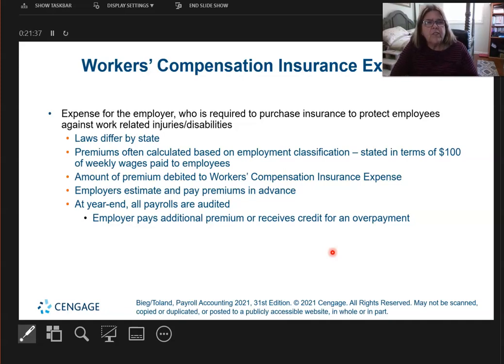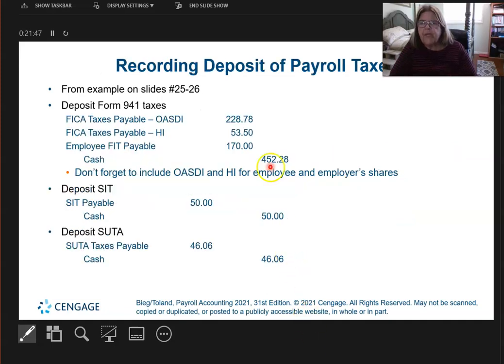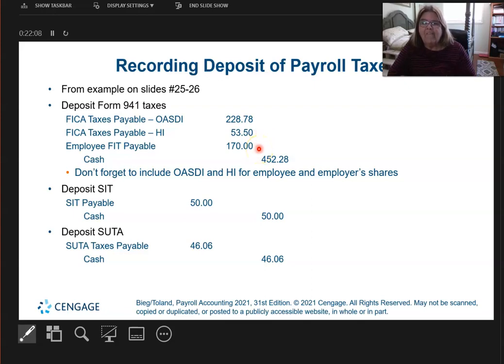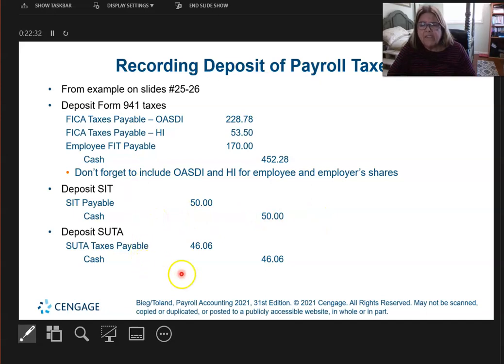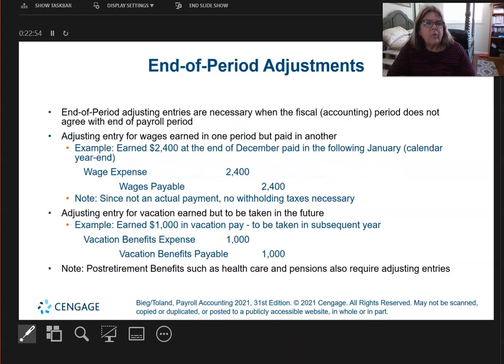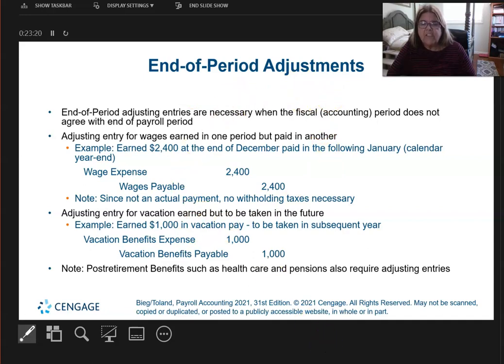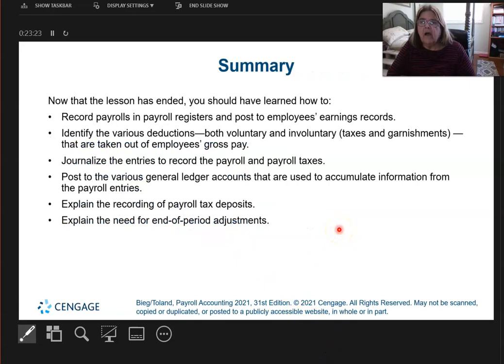ACCT090 Chapter 6 Video 4 Payments of Payroll Taxes